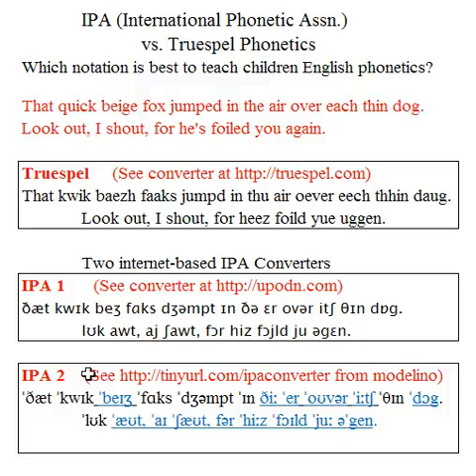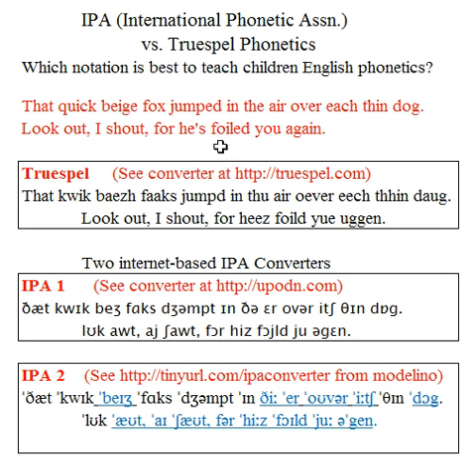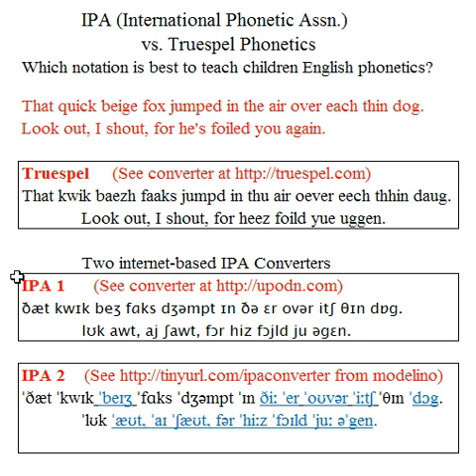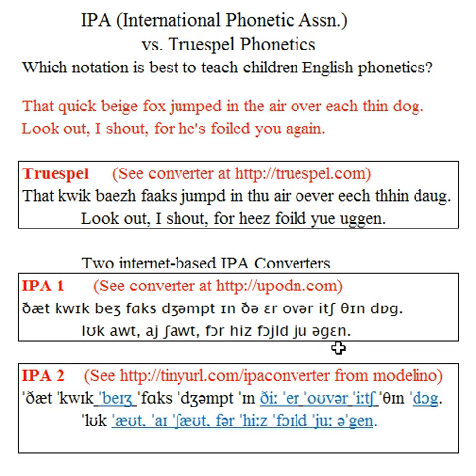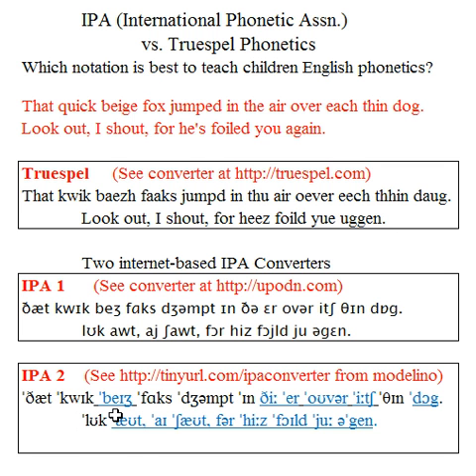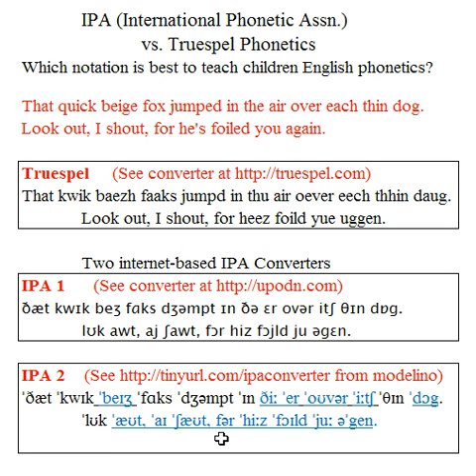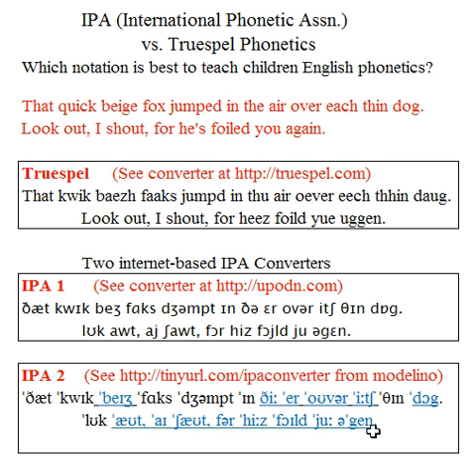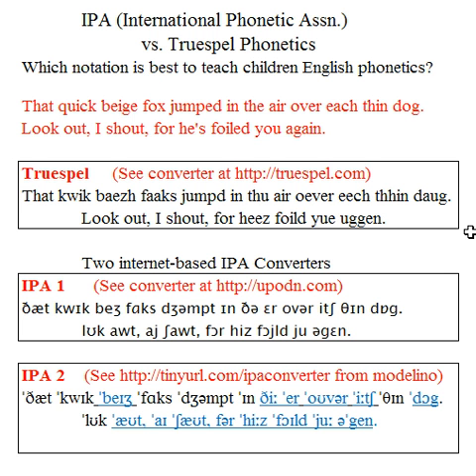Truespel phonetics compared to various IPA notations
Comparing 2 IPA notations to truespel phonetics.  Note that the IPA notations differ.  Thus IPA is not standardized.
--See more phoneme data and truespel phonetic dictionaries at authorhouse.com
--See the converters at truespel.com to change text and web pages to phonetics.
and phonetic converters for
for text and URL conversion.